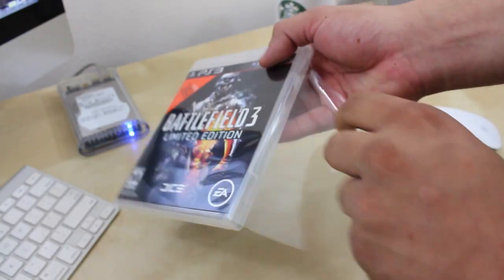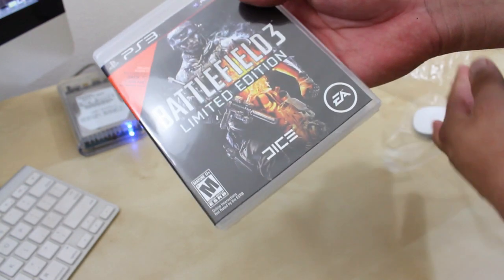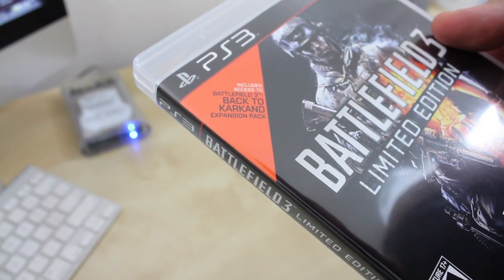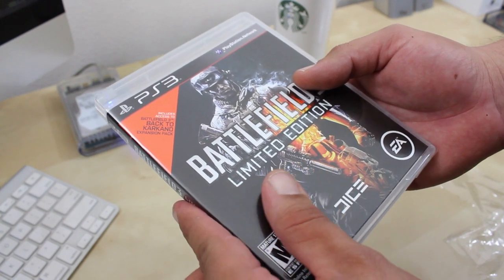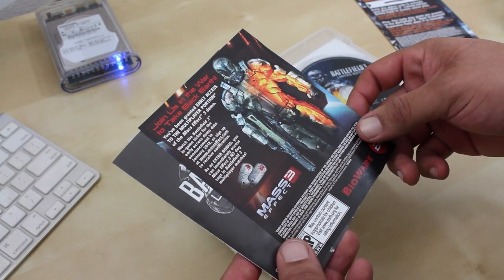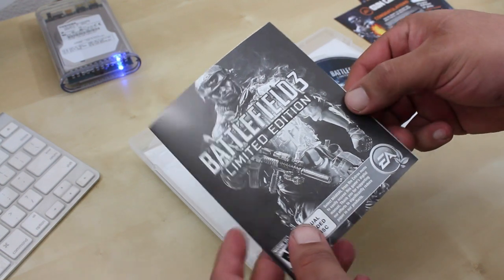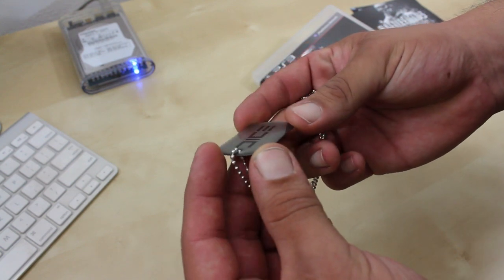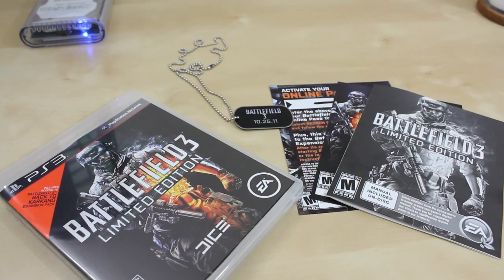Quick Unboxing: (PS3) BATTLEFIELD 3 LIMITED EDITION